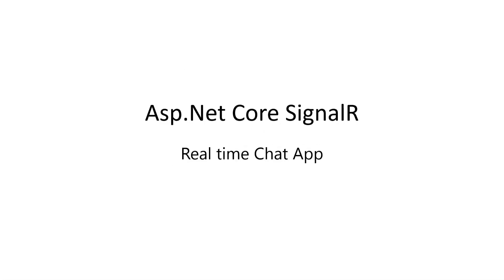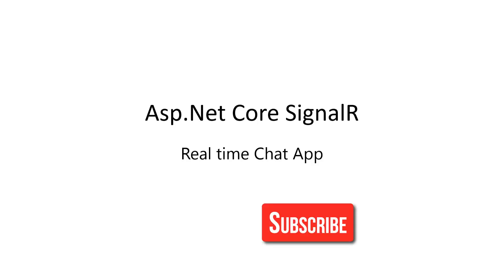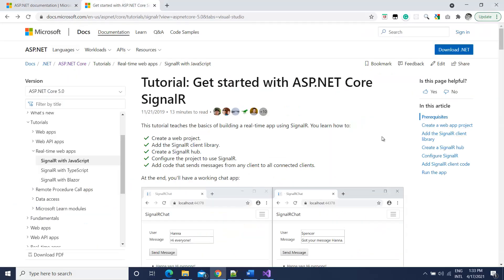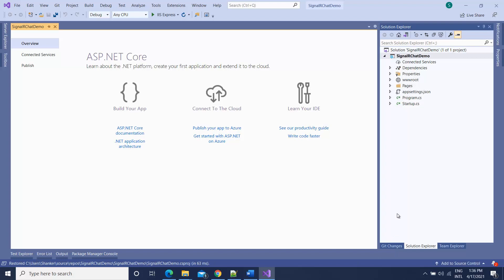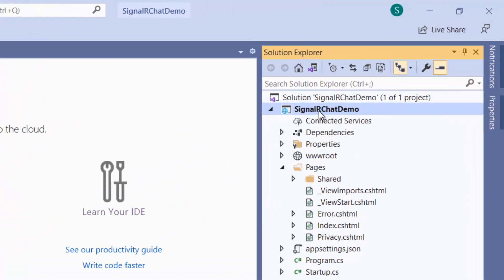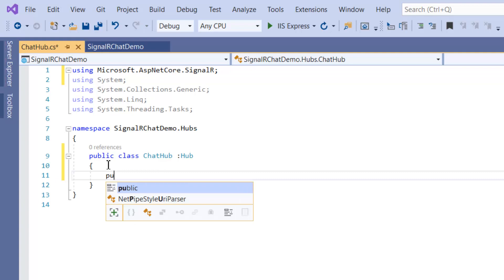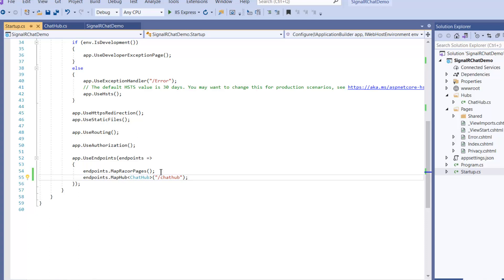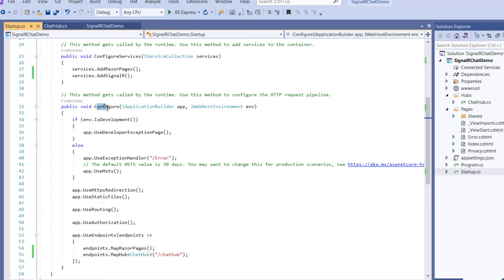Simple Real Time Chat in Asp net Core 5 SignalR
In this video we will create a very simple chat app using asp.net core 5 and SignalR.